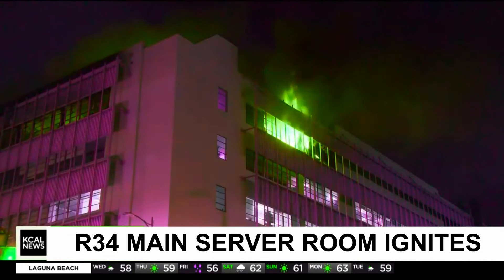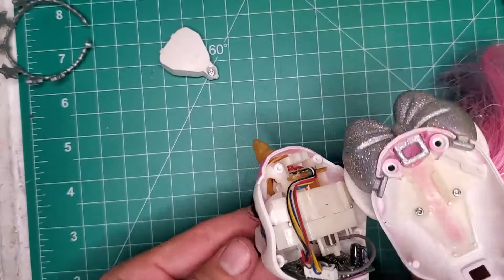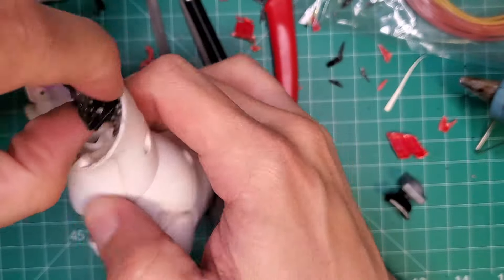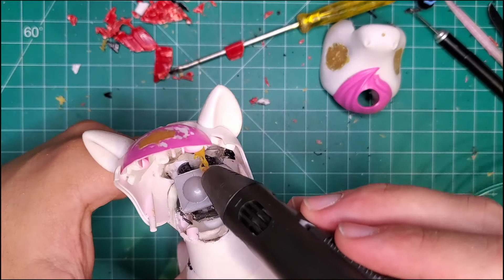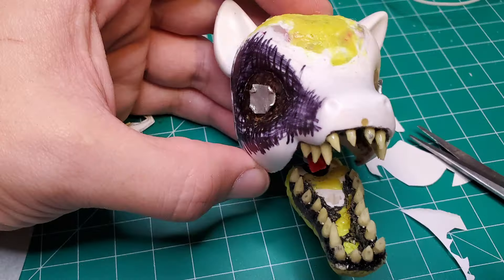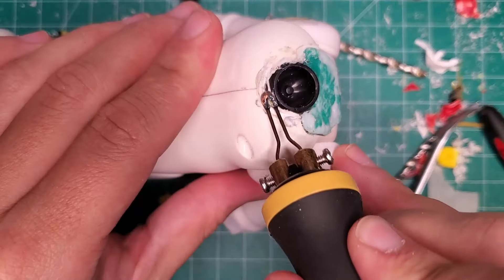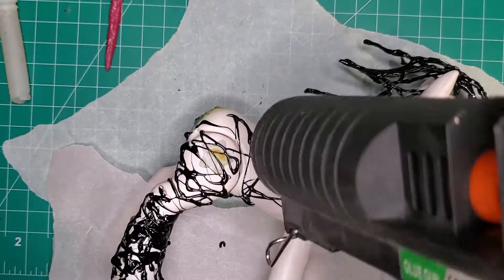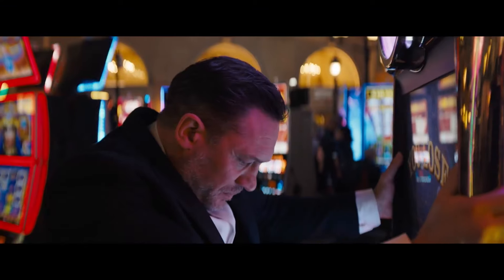My Little Venom Pony (venom horse custom)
I take an MLP toy and convert it into a symbiote horse action figure!

for a tutorial on how i got the goo effect check this out: